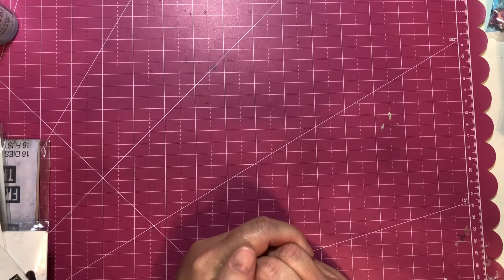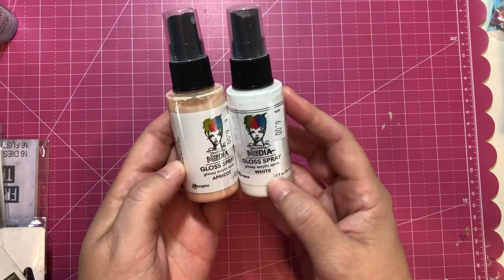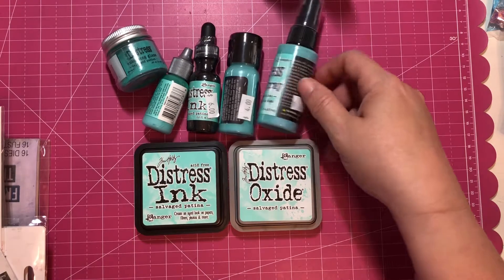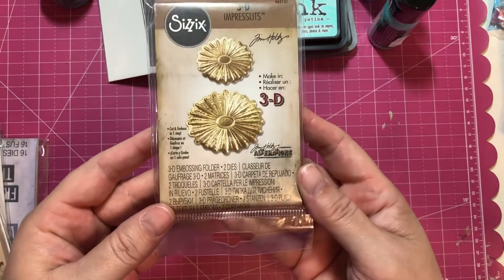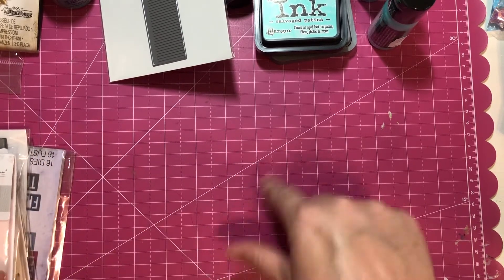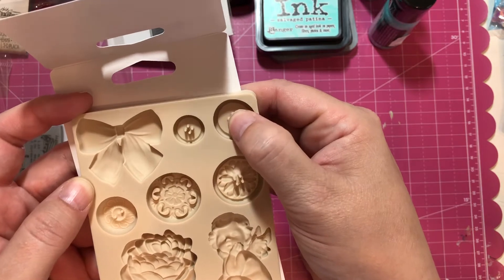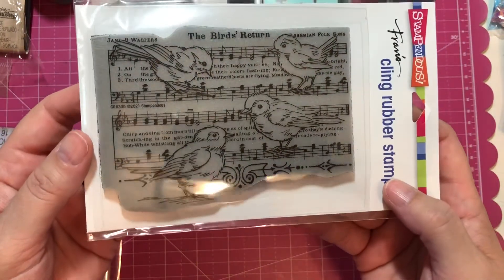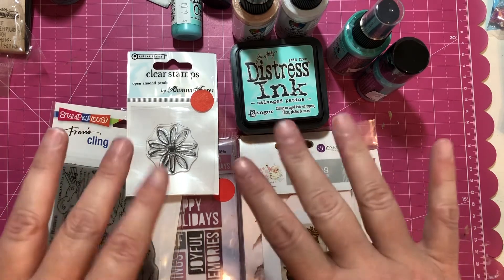Craft haul//Happy Mothers Day 🌸